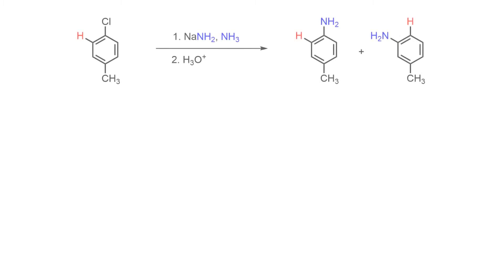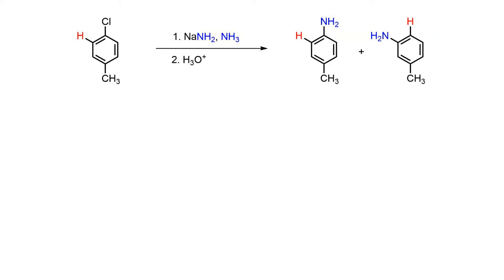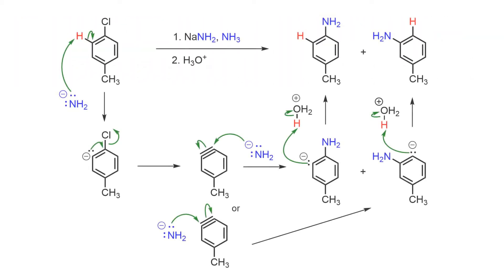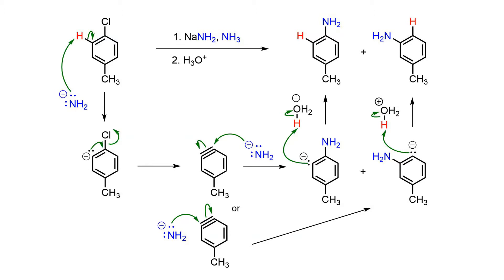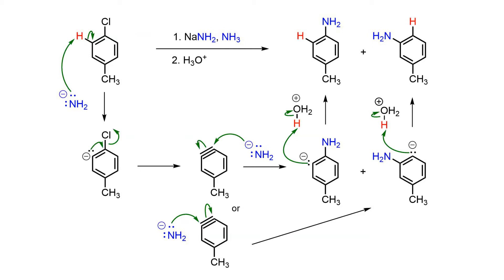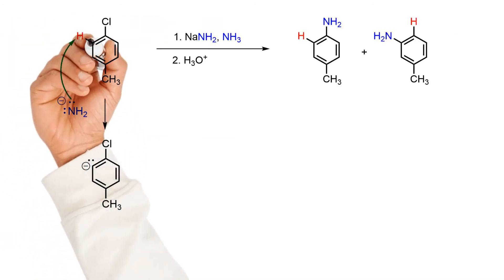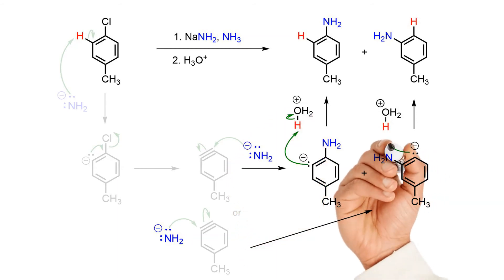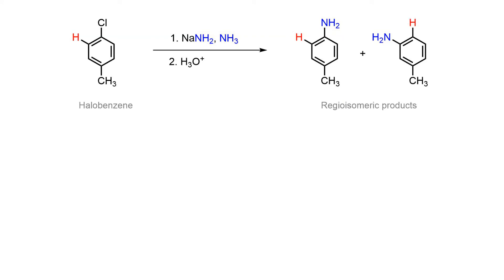Substitution via Benzyne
The mechanism of how halobenzenes react to give substitution products via benzyne.